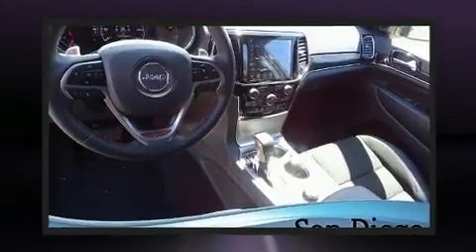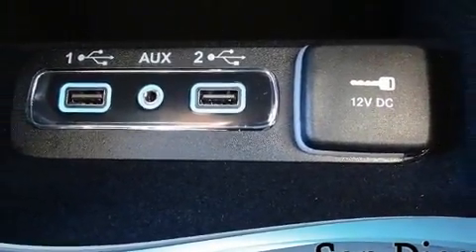2020 Jeep Grand Cherokee TRAILHAWK 4X4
777 Camino Del Rio South

Load your family into the 2020 Jeep Grand Cherokee. Jeep prioritized fit and finish as evidenced by: voice activated navigation, a power seat, automatic dimming door mirrors, heated and ventilated seats, skid plates, a trailer hitch, and a split folding rear seat. Features such as automatic climate control and leather upholstery prove that economical transportation does not need to be sparsely equipped. For drivers who enjoy the natural environment, a power moon roof allows an infusion of fresh air. Audio features include an AM/FM radio, steering wheel mounted audio controls, and 10 speakers, providing excellent sound throughout the cabin. Jeep also prioritized safety and security with features such as: dual front impact airbags with occupant sensing airbag, head curtain airbags, traction control, brake assist, anti-whiplash front head restraints, a security system, an emergency communication system, and 4 wheel disc brakes with ABS. Safety and maximum capability are assured via self leveling rear suspension, which maintains optimal driving geometry. We pride ourselves in consistently exceeding our customer's expectations. Stop by our dealership or give us a call for more information.